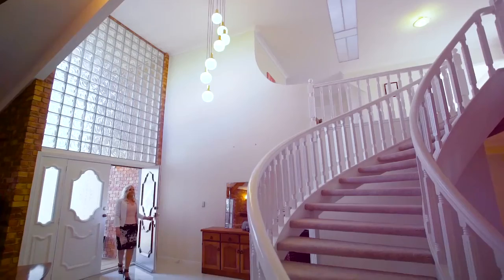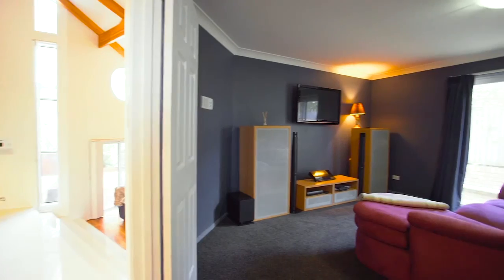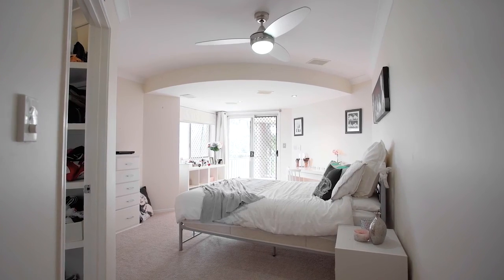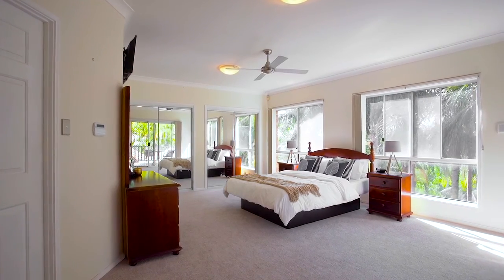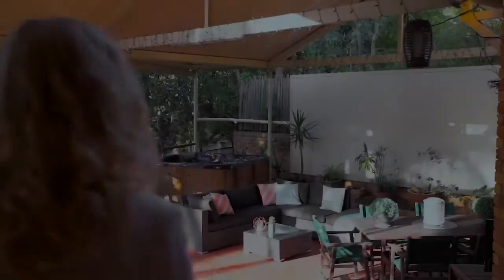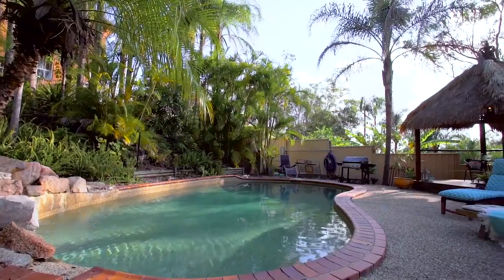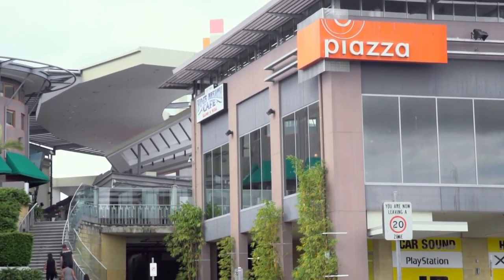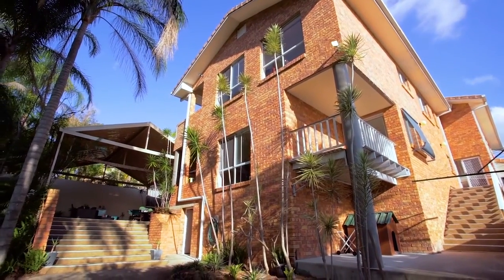44 Adelong Road Shailer Park 720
Without a doubt one of Shailer Park's finest.  This elegant 6 bedroom home, situated in an elevated position, offers an enviable lifestyle, often sought but rarely found within such close proximity to a host amenities along with a choice of quality school options including the prestigious John Paul College.